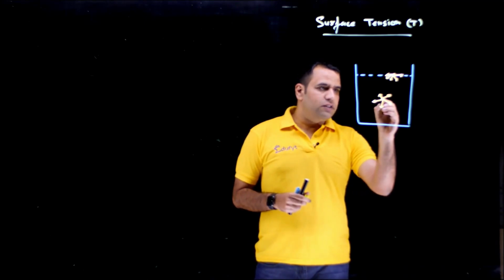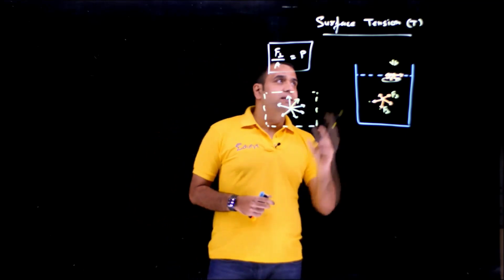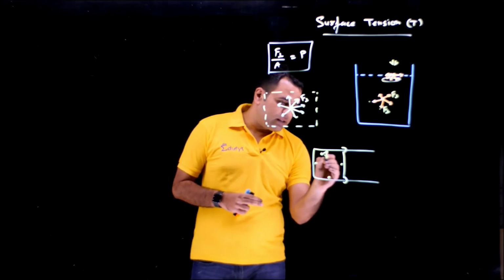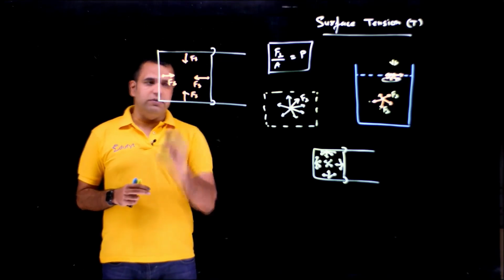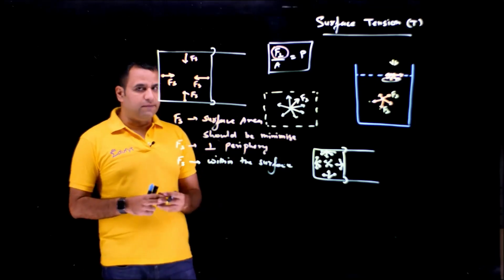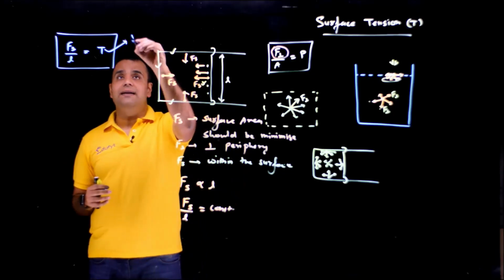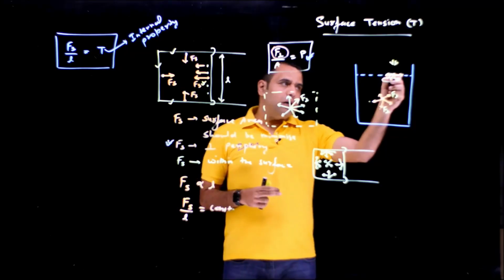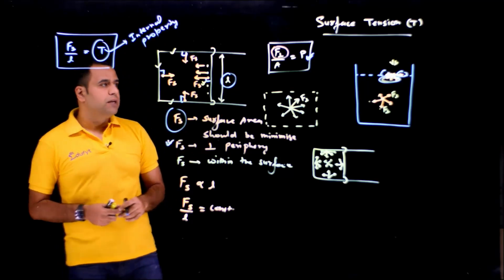Understanding Surface Tension and Its Importance